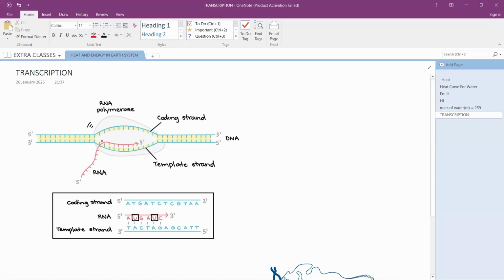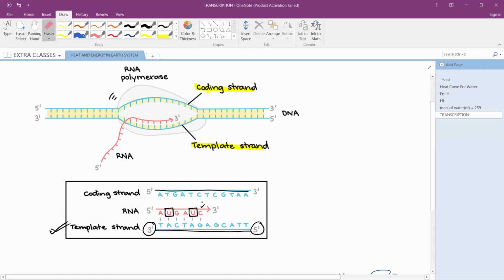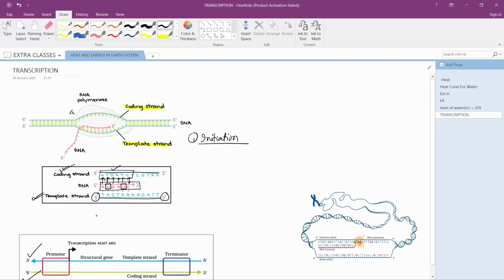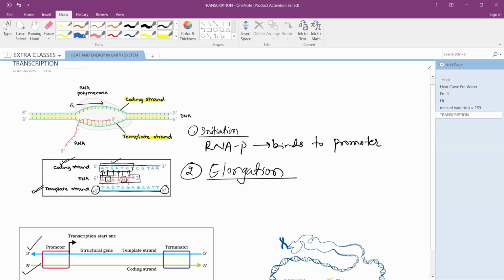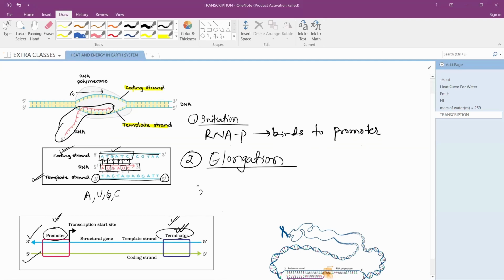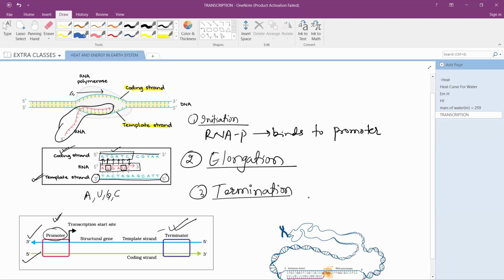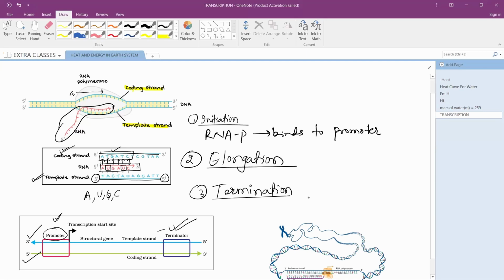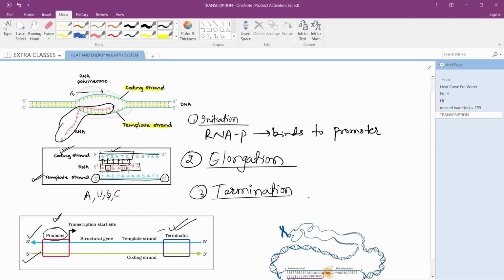Protein Synthesis | Part-1 | Transcription | Online Tutoring for the USA from India| US Curriculum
Welcome to Noble Learners, your premier online tutoring destination! Whether you're starting your journey with Pre-Algebra or advancing through Algebra 1, Algebra 2, Geometry, or Calculus, we have the expert guidance you need to succeed.

📘 What We Offer:
- **Expert Tutors:** Learn from passionate, knowledgeable instructors who bring complex concepts to life.
- **Interactive Lessons:** Engage with dynamic content tailored to boost your understanding and confidence in math.
- **Flexible Scheduling:** Study at your own pace, on your own time, with resources available 24/7 to fit your busy lifestyle.
- **Comprehensive Resources:** Access a wealth of practice problems, video tutorials, and personalized feedback to enhance your learning experience.

📚 Dive into our video to see how Noble Learners can transform your math studies and help you master the curriculum efficiently and effectively!

Start your journey to math mastery with Noble Learners today!